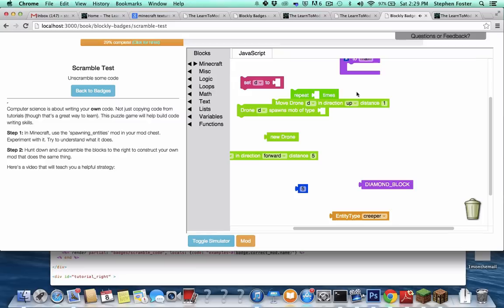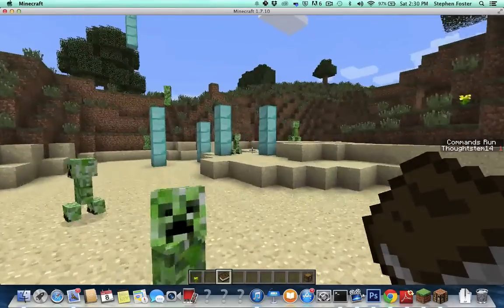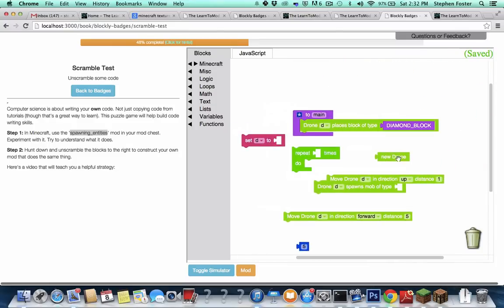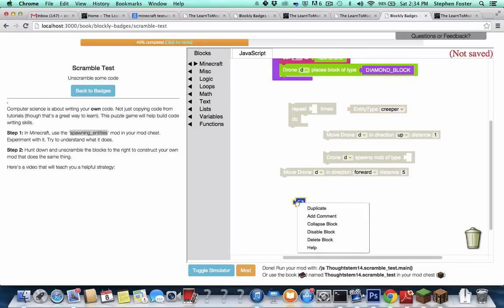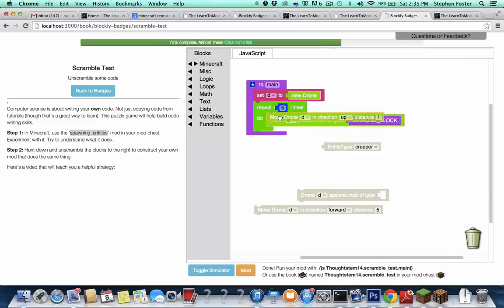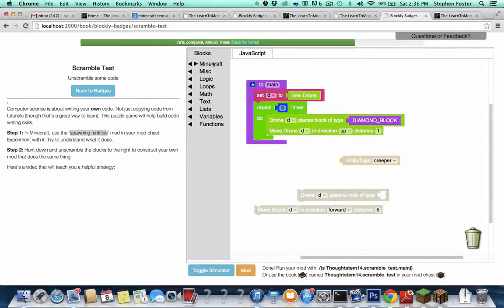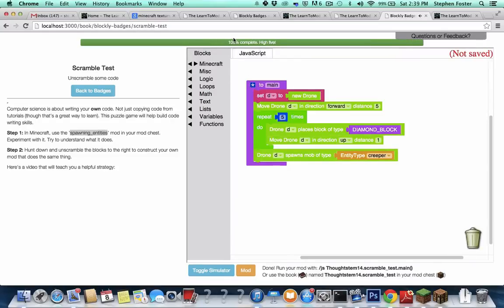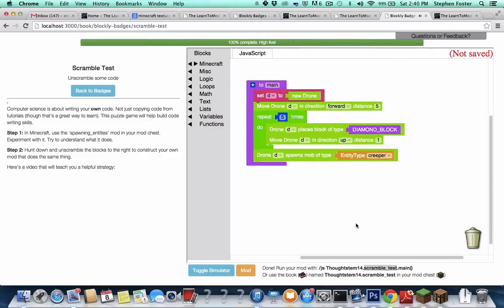How To Solve Scrambled Code Puzzles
A great strategy for solving Scrambled Code puzzles on LearnToMod.